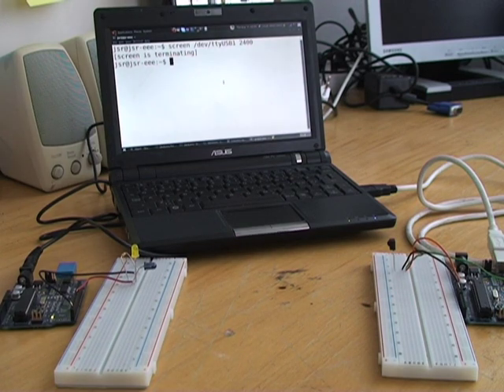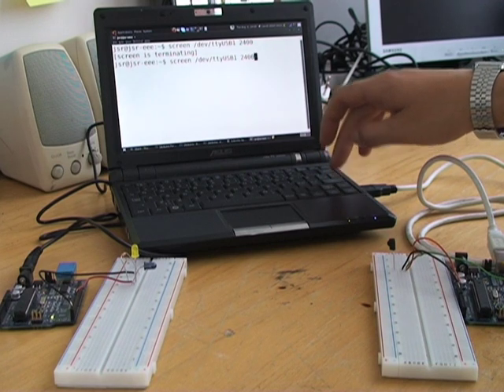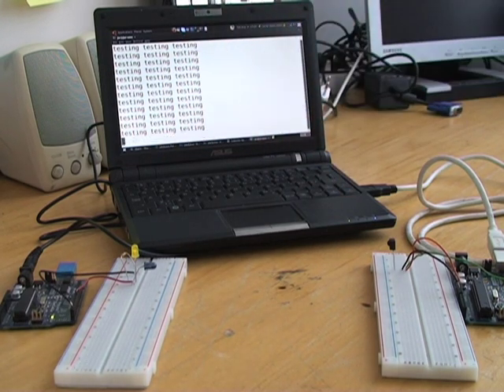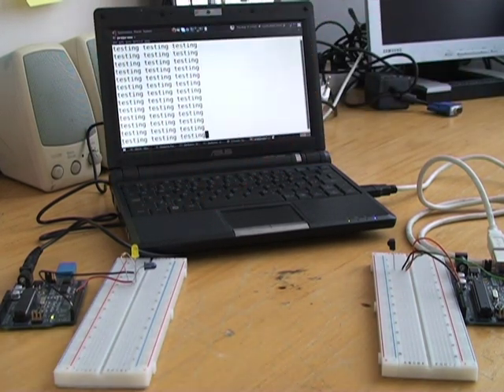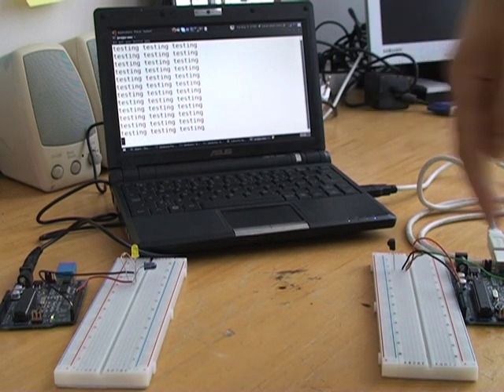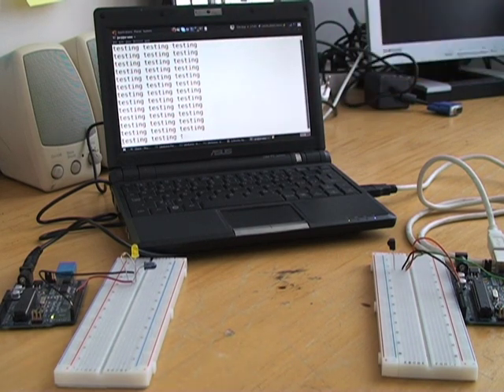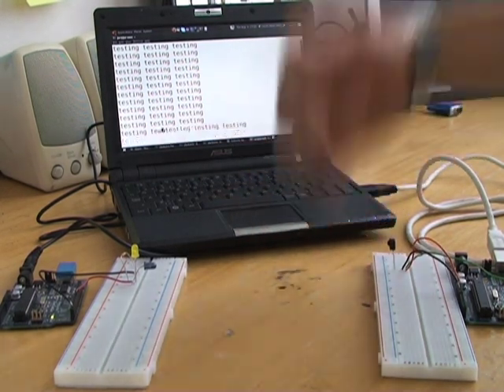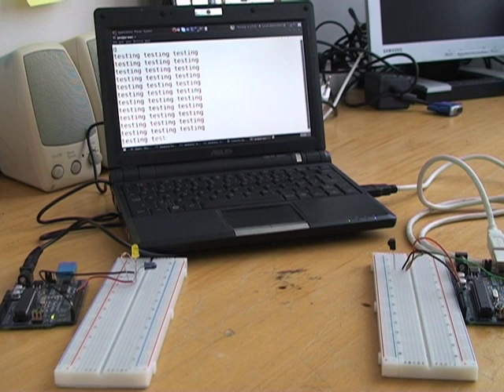dirt cheap wireless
simple serial communication over infrared link.
this requires a minimum of components.
prototype for the CHEAP FAT AND OPEN project